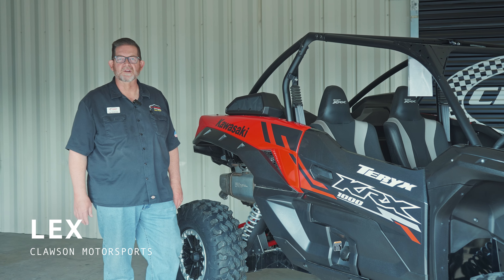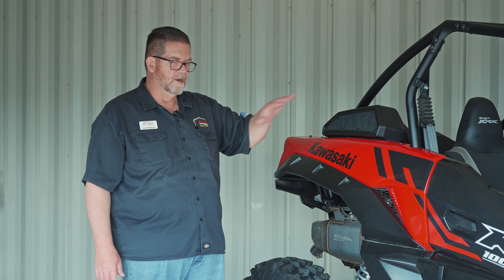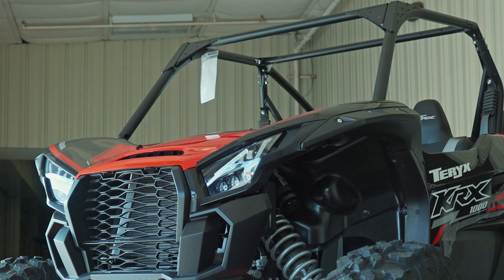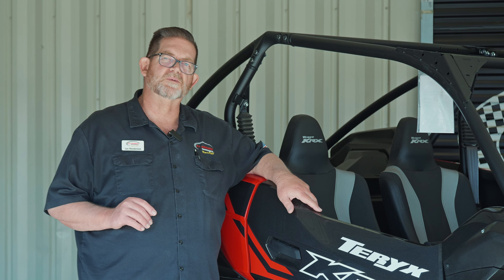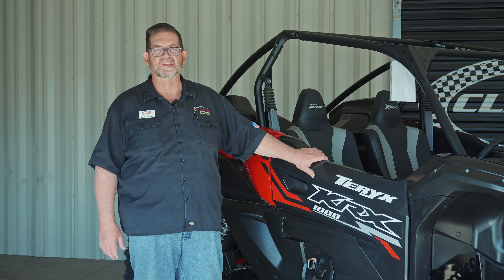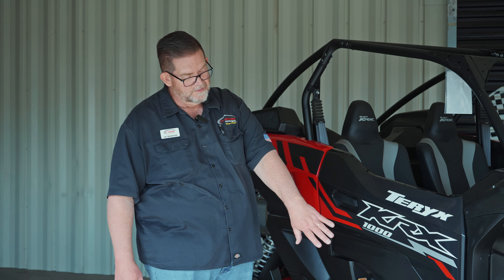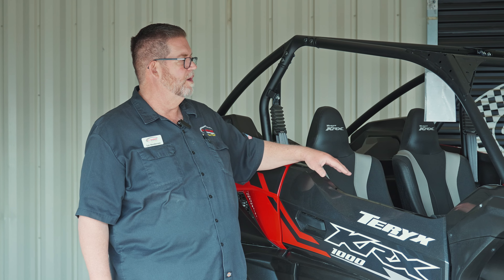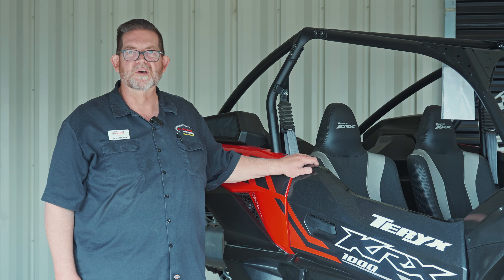Deep Dive | Kawasaki KRX 1000 | Clawson Motorsports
We specialize in stock, custom, and high-performance ATVs, motorcycles, scooters, UTVs, dirt bikes, watercraft, snowmobiles, and three-wheel units.